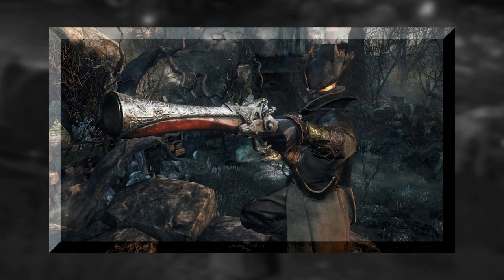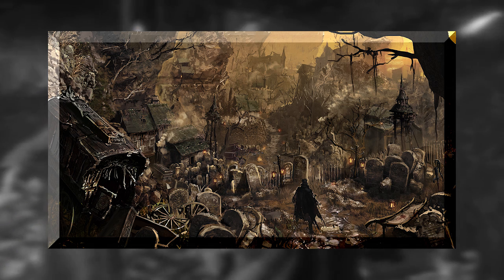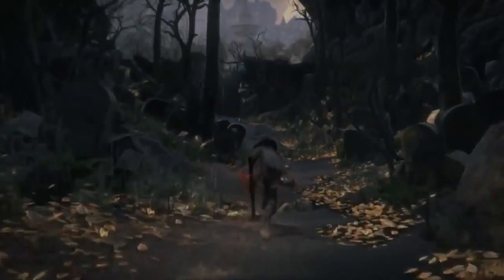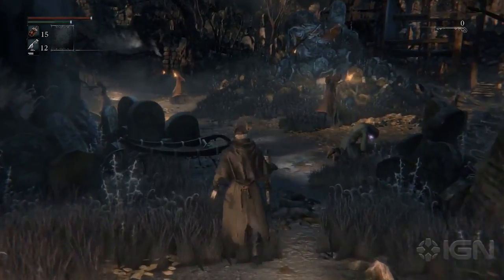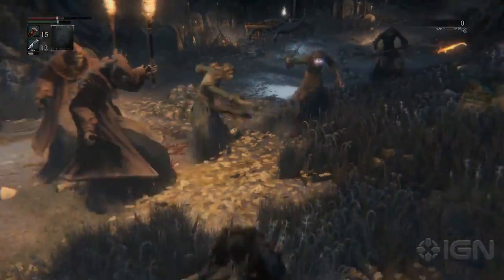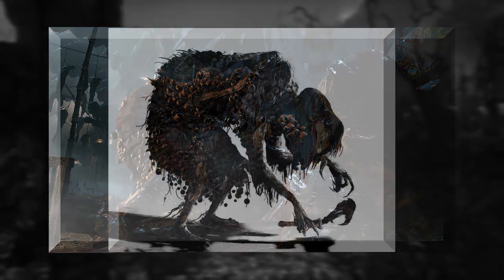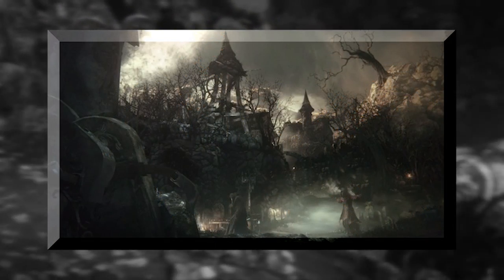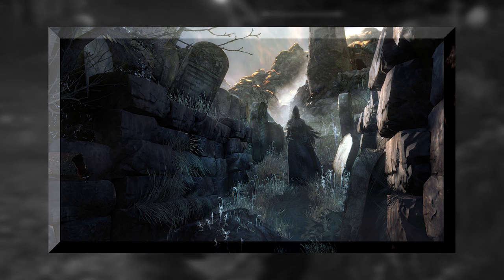► Bloodborne News: A look at Hemwick Cemetery District - Area Showcase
Im tired of seeing the same part of Yharnam in every gameplay video released, so i went ahead and piled up all the footage and screenshots of one of my favorites places so far: Hemwick Cemetary

This place has a look and feel of its own, it also has its fair share of secrets as well..

I try my best to showcase the Hemwick Cemetary District as best as I can by talking about a few enemies and the potential boss: The Hemwick Witch.

This area has some of the best released screenshots that Bloodborne has had to date, and I never thought id have an actual favorite screenshot until i saw the one i mentioned.. Kreygasm

Throw him a sub and tell him I said thanks!!

All donations go towards newer equipment and making the quality of these videos even higher!!